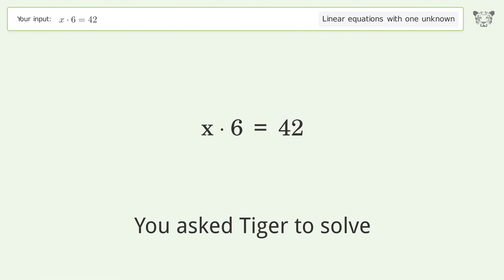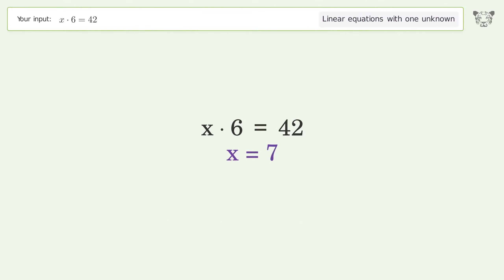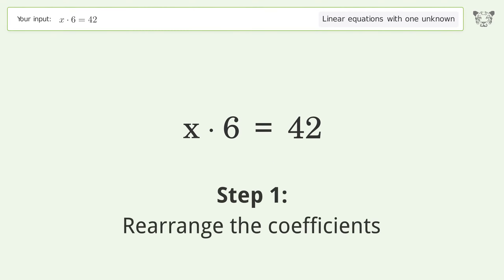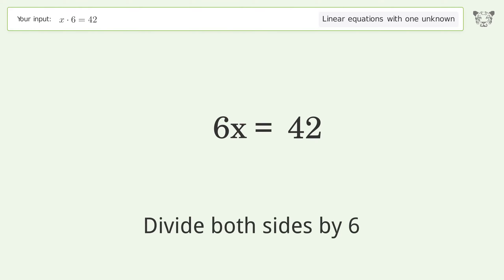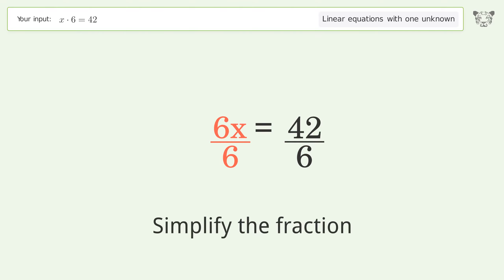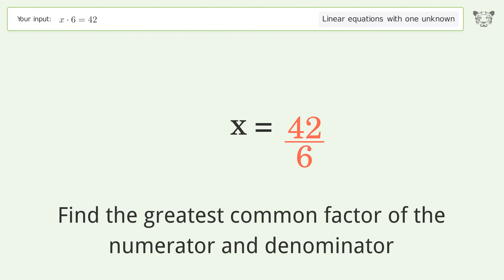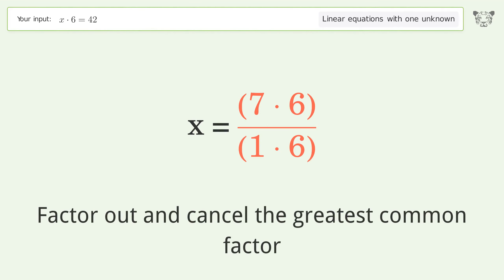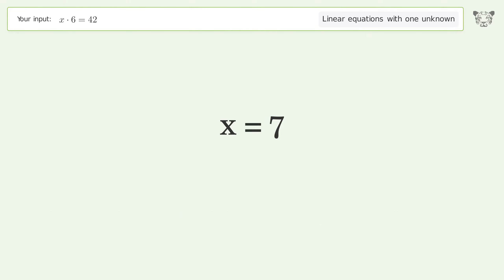Linear equation with one unknown: Solve x*6=42 step-by-step solution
for a step-by-step and more tips and tricks for dealing with linear equations with one unknown.